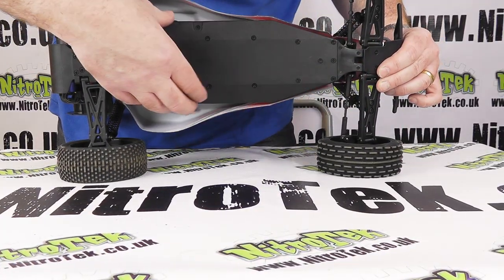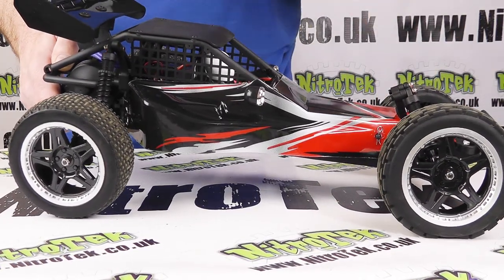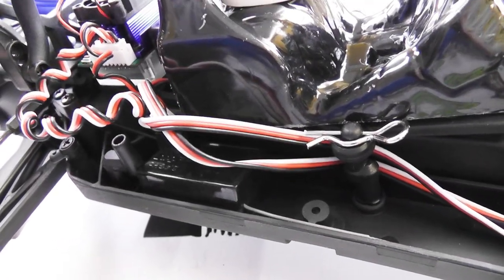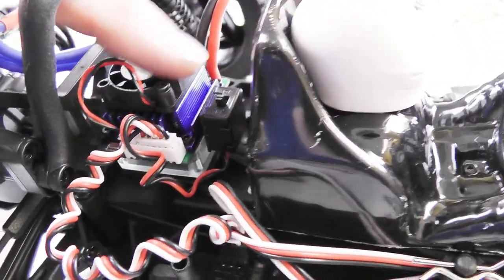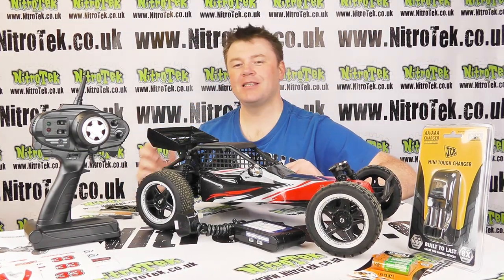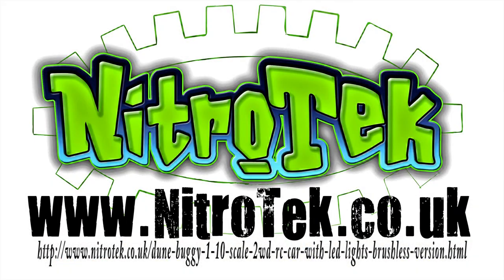Acme Dune Buggy 2.4GHZ Brushless RTR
Join us for a close look at this great 8th scale rear wheel drive Dune Buggy from ACME. This one features a super 2.4Ghz radio and powerful brushless motor for punishing performance! get yours from Nitrotek.co.uk where prices are always the lowest!